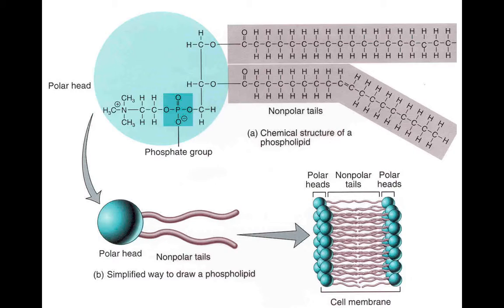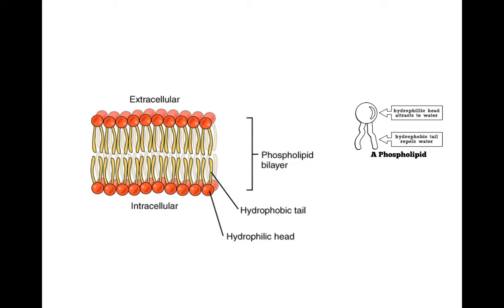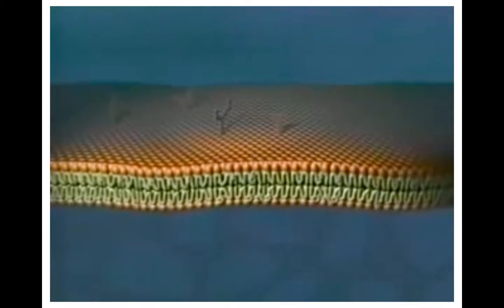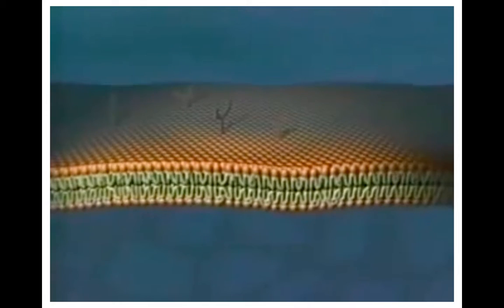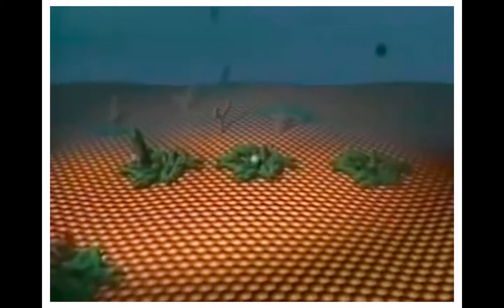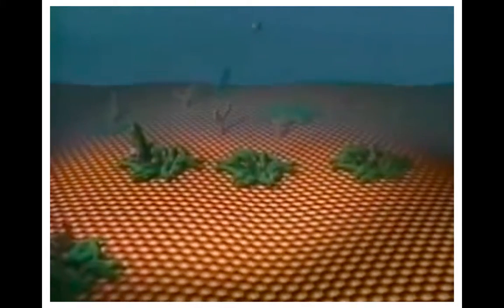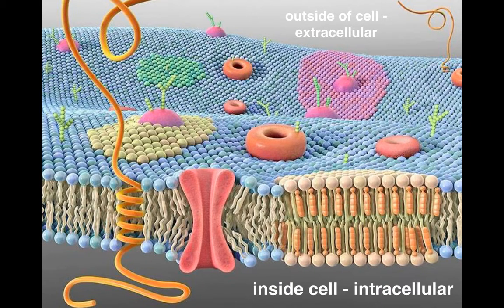Cell Membrane Structure